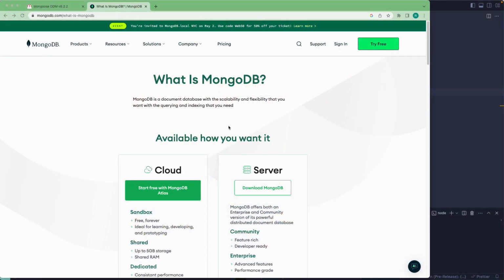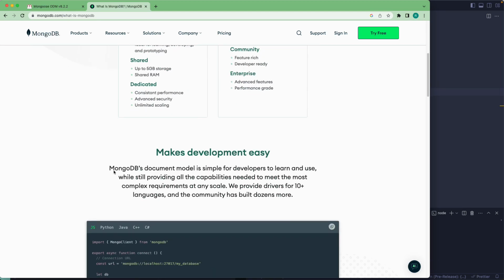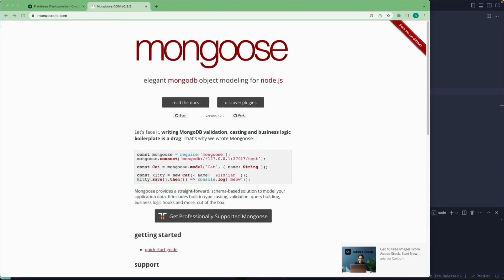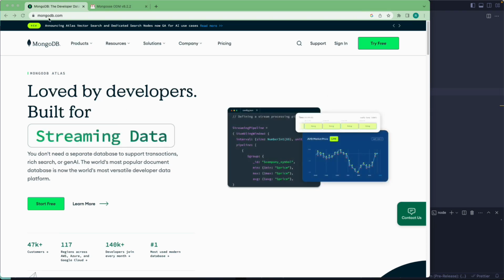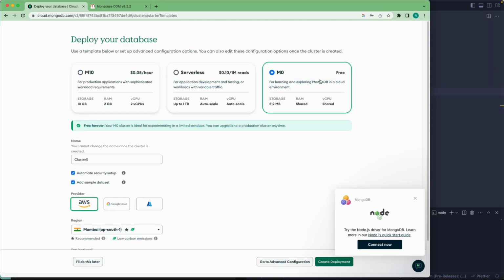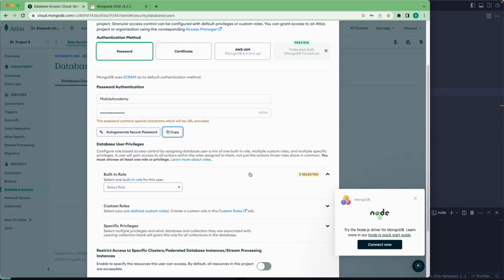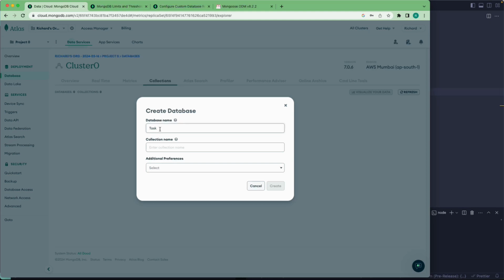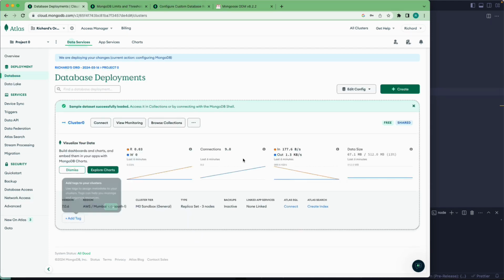Full Stack Dev | Node | Express | MongoDB | Flutter - Part #7